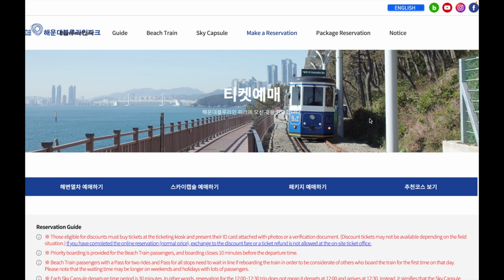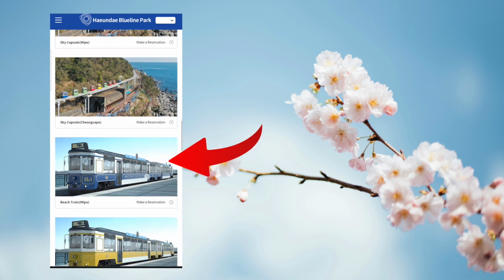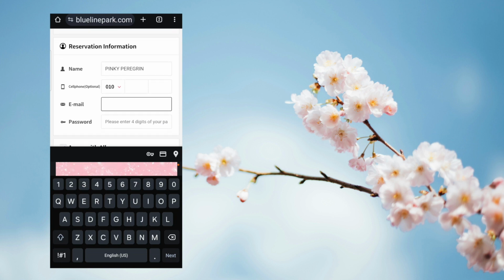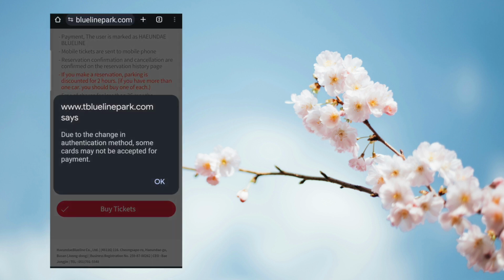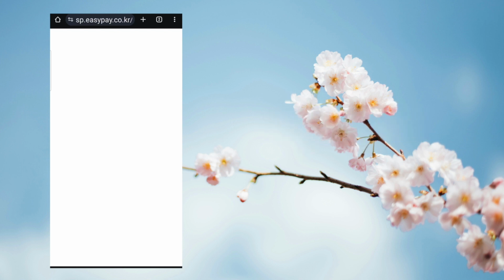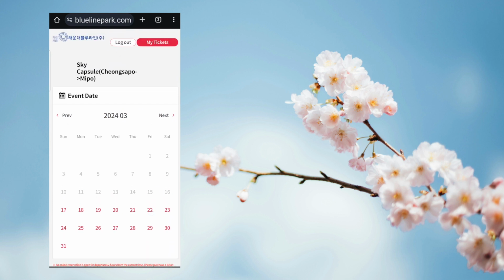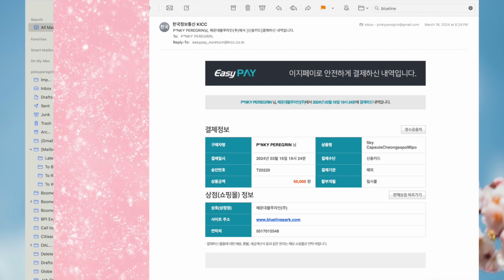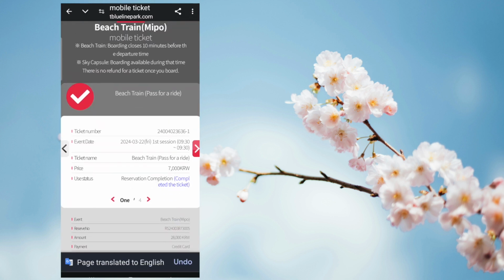How to Book tickets to Busan Beach Train & Sky Capsule Online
I do reaction videos to SB19 songs, performances and contents, tutorials, unboxing, food vlogs and travel vlogs.  I hope my contents entertain and/or help those who watch it.

You may also click the Super Thanks to show your appreciation.  I'm truly grateful for your support. 🥰